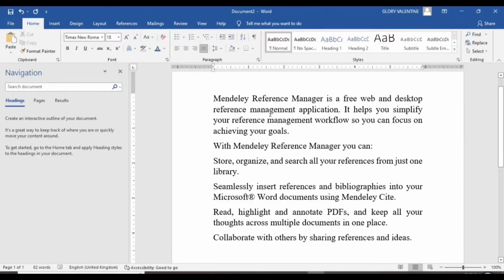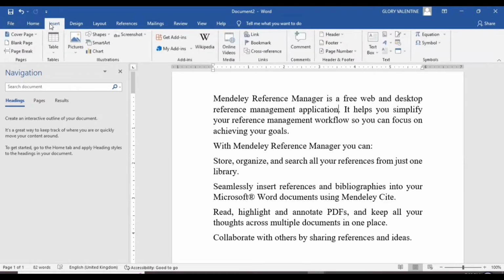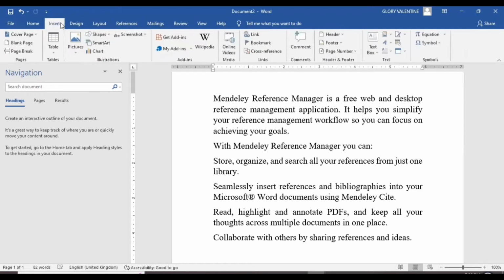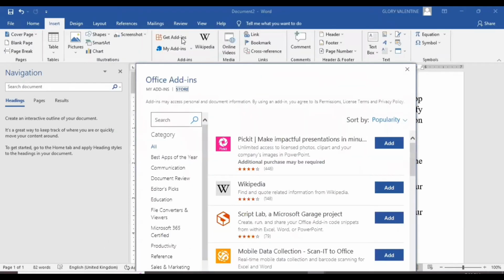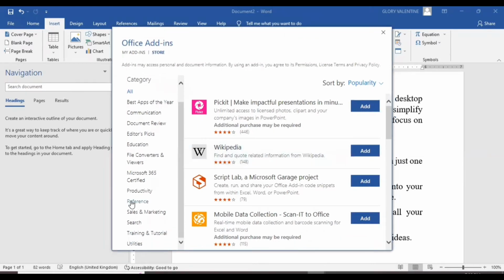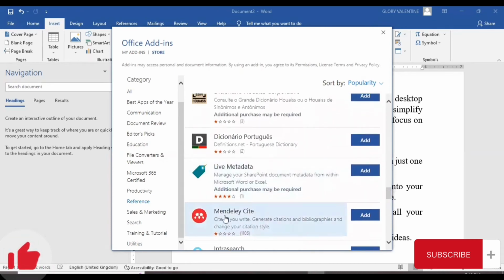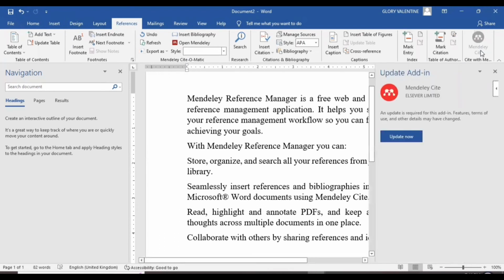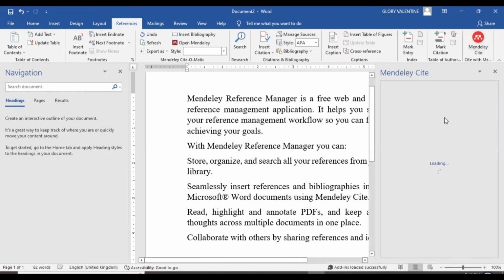Insert Citation Tab Not Displaying In Microsoft Word After Installing Microsoft Word Plugin.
Solving the problem of the Insert citation tab not displaying in Microsoft Word after installing the Microsoft word plugin.

~ Mendeley DesktopTutorial: Citation style, Insert, Delete, Replace citation-MS Word document
~ How to save a webpage as .PDF and .PNG
~ How to use Mendeley Reference Manager (Full Walkthrough) with examples
~ How to Change Language in Google Chrome Browser to Your Preferred Language.
~ How to Install Mendeley Reference Manager, Web Importer & MS Word Plugin for Referencing.
~ How to Create & Edit Custom Bibliography Style for Citation in Mendeley Desktop Reference Manager.